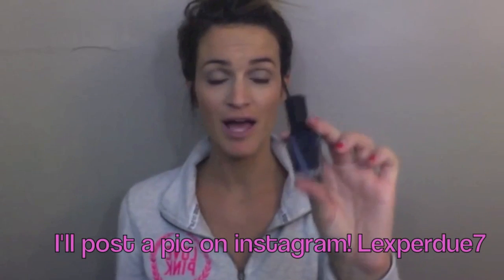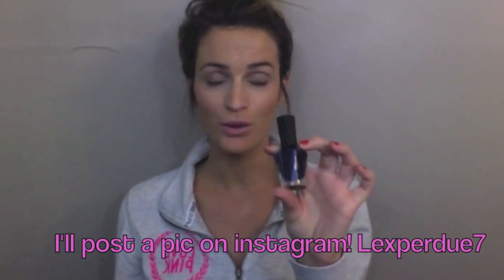Fall Makeup Haul 2014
hey everyone Iv missed you all soo much! I picked a few new products lately and wanted to share them with you!

P.S
This was more of a test video that was filmed on my Macbook so thats why its dark. My computer wasnt letting me upload and I was getting sooo frustrated!! Its fixed now so the next video will be back to HD!!

Products Mentioned:
wet n wild palette in smoke and melrose
wet n wild matte polish in echo dark
revlon colorburst in elusive
nyx black label lipstick in heiress
E.L.F HD blush in Headliner
Sephora lipgloss in pinup pink
NYX simply nude lip cream in disrobed
estee lauder pure color stay on shadow paint in cosmic
estee lauder pure envy lipstick in desirable
covergirl ready set gorgeous foundation in 220